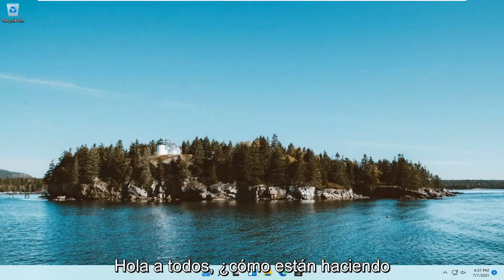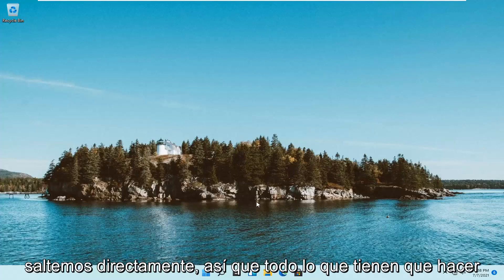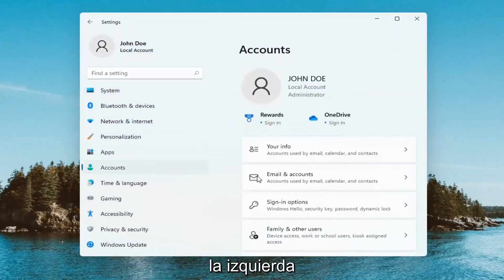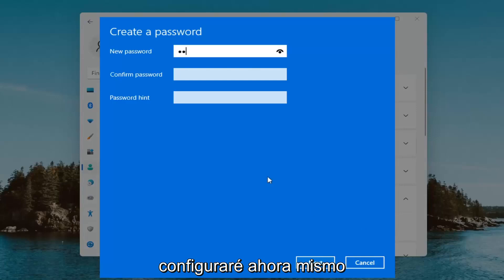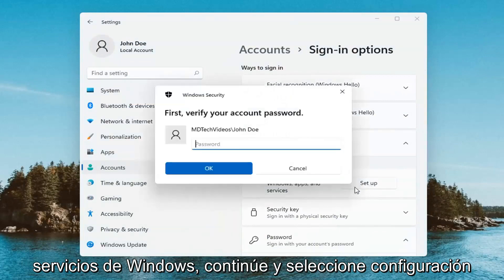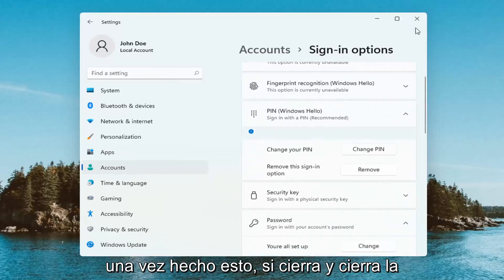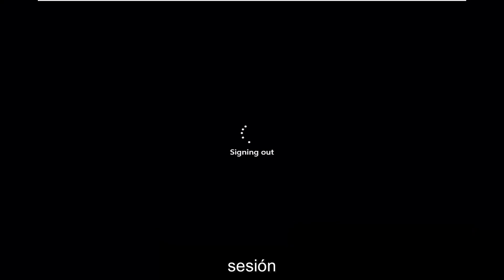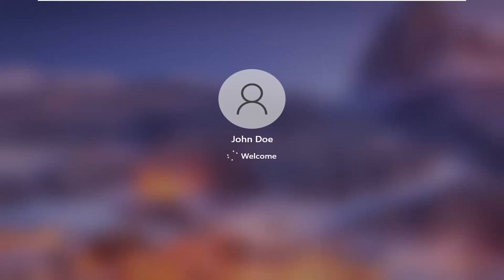Como ACTIVAR o QUITAR el PIN de WINDOWS HELLO FÁCIL y RÁPIDO Windows 11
Cómo habilitar la contraseña de clave PIN para Windows 11.

De Microsoft:

Windows Hello en Windows 11 permite a los usuarios iniciar sesión en su dispositivo mediante un PIN. ¿En qué se diferencia (y mejor) un PIN de una contraseña? En la superficie, un PIN se parece mucho a una contraseña. Un PIN puede ser un conjunto de números, pero la política empresarial puede permitir PIN complejos que incluyan caracteres especiales y letras, tanto en mayúsculas como en minúsculas.

Problemas abordados en este tutorial:
habilitar pin windows 11
PIN contraseña windows 11
eliminar PIN contraseña windows 11
cambiar contraseña de pin windows 11
contraseña de Windows 11 no funciona
contraseña de PIN de Windows